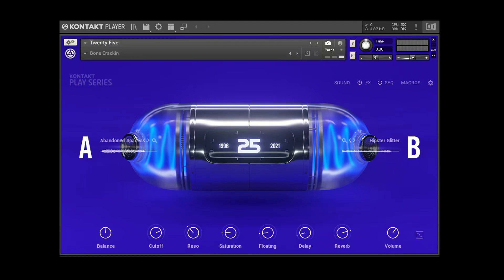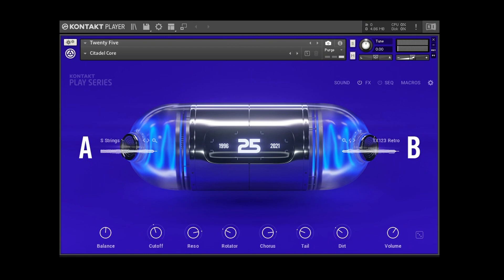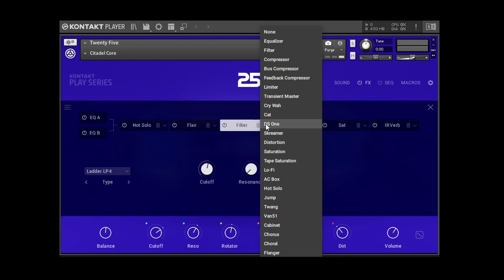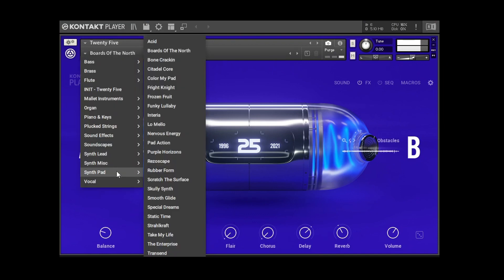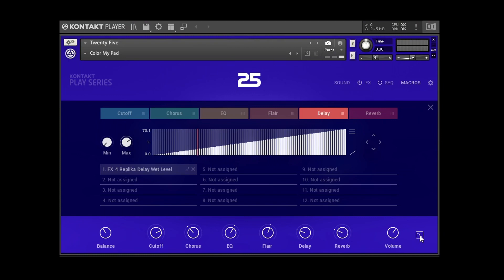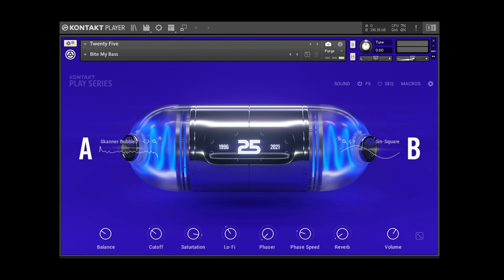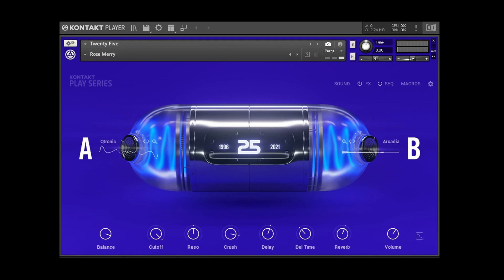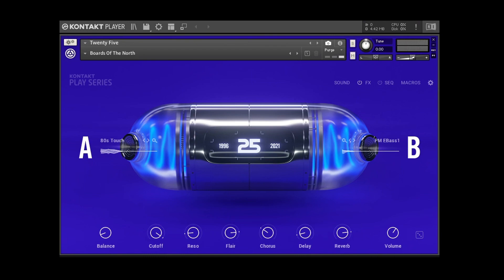Native Instruments TWENTY FIVE Review | Hans Zimmer or Uninstall?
Let's check out TWENTY FIVE by Native Instruments, a Limited Edition Free instrument for Kontakt 7 Player!

Timestamps:
0:00 - Intro
0:37 - Insane Pads - Citadel Core Preset
1:00 - High CPU Usage
1:12 - Modifying the Preset
1:46 - Effects Section
2:04 - Massive FX List
2:43 - Modular FX Routing
3:15 - Brass Classic, Choir
3:35 - Pads
3:54 - Sequencer Section
4:37 - Thoughts on Sequencer User Interface
4:53 - The Magical Randomize Button
5:41 - Thoughts on Randomizer
6:02 - Exploring more presets with ARP
6:35 - Hans Zimmer Film Vibes
7:15 - Improved ARP, more Randomizing
7:56 - First Impressions
8:29 - Final Thoughts